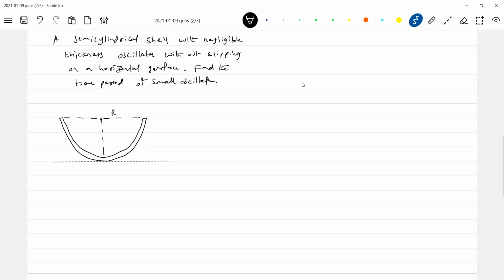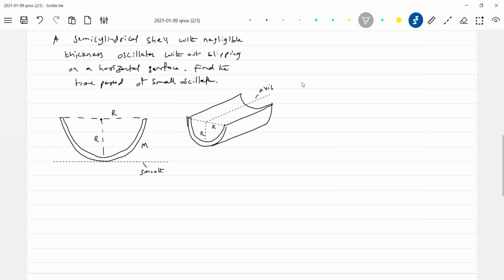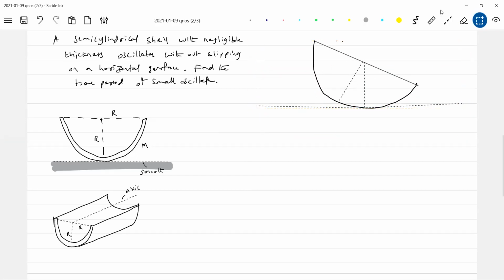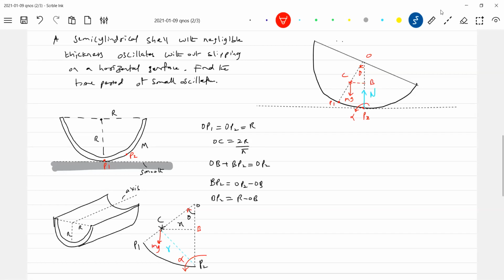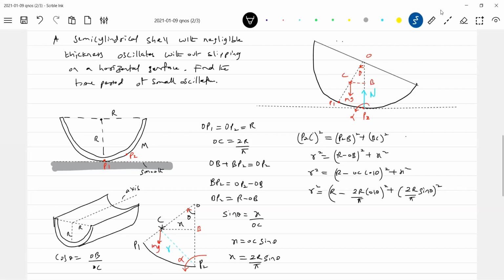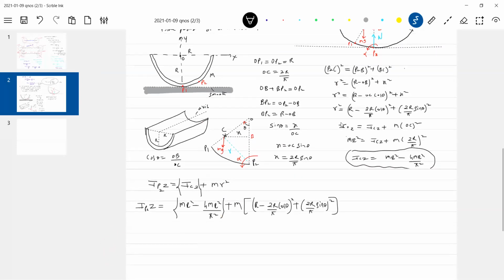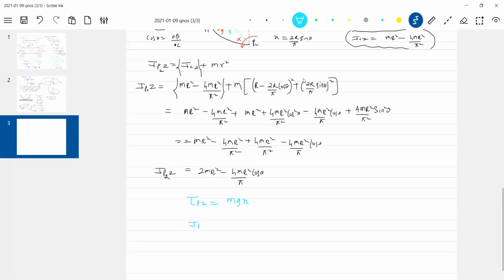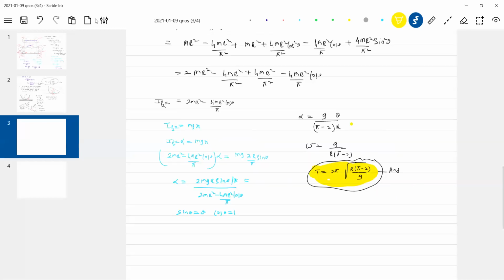22) Oscillations Physics | shm of hemispherical shell kept on rough surface | JEE Advanced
simple harmonic motion class 11 Physics || shm of hemispherical shell kept on rough surface | JEE Advanced physicsnumericalshelp sridharsirphysics jeeadvancedphysics iitjeephysics jeeadvanced Thanx for watching this video😊 . Experience--20yrs ; Mentored below 100 and 1000 JEE Advanced Ranks.